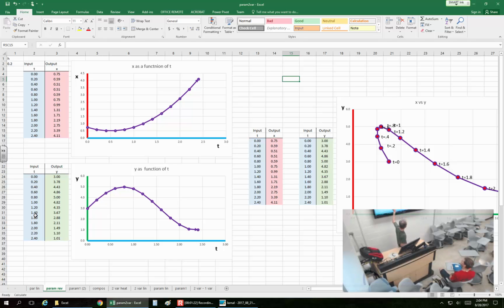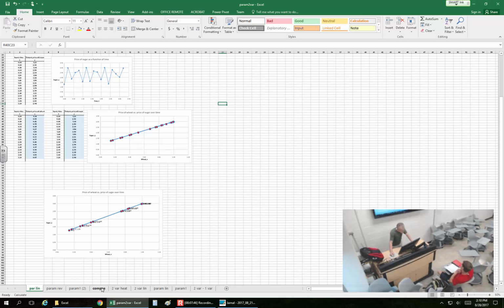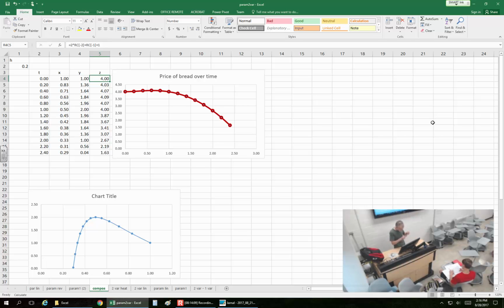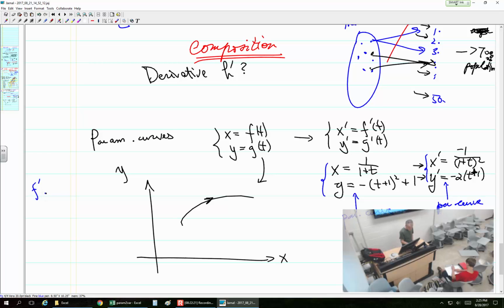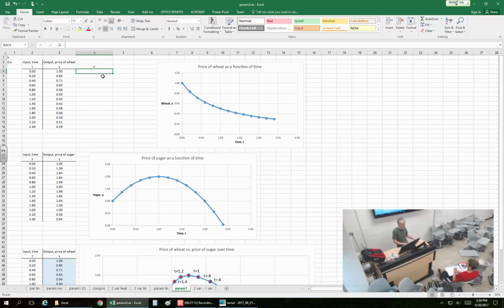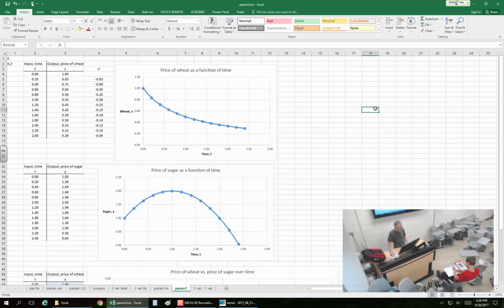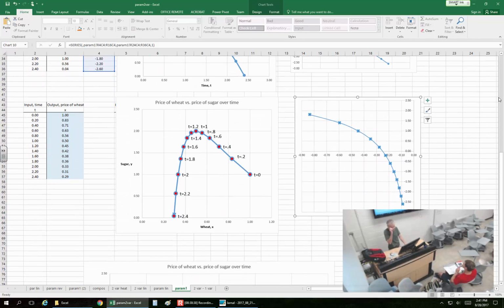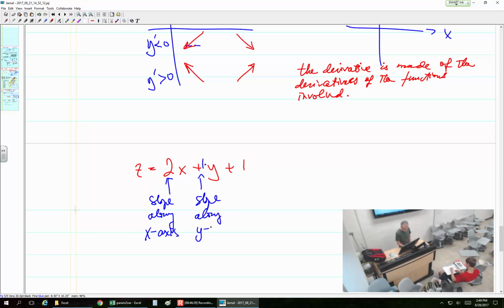Introduction to calculus of several variables -- Calculus III